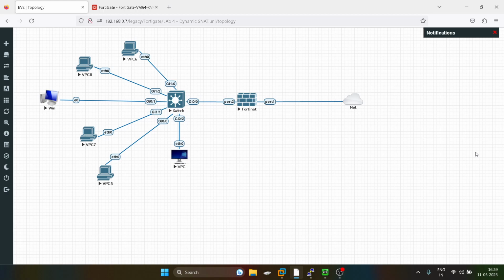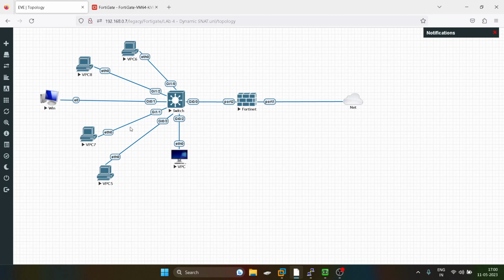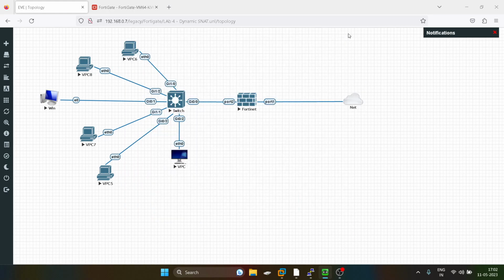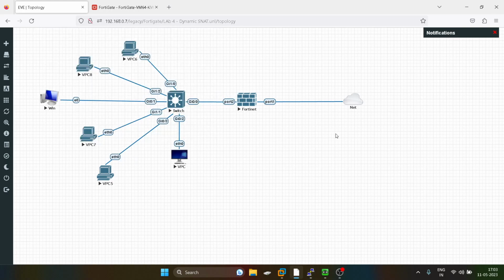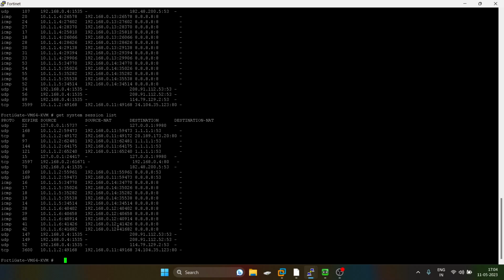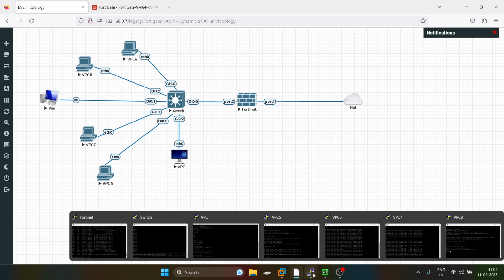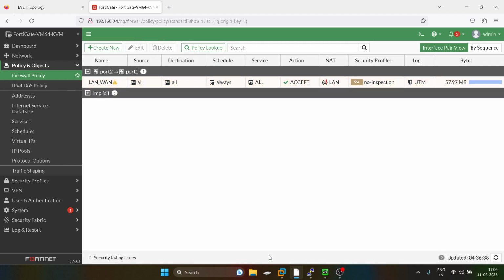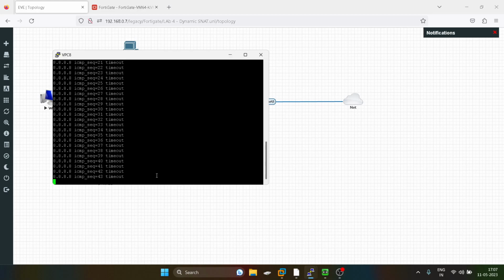Day 11 - Dynamic Source One to One NAT in Fortigate Firewall